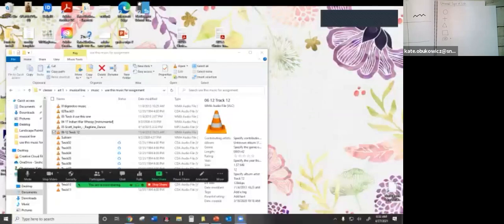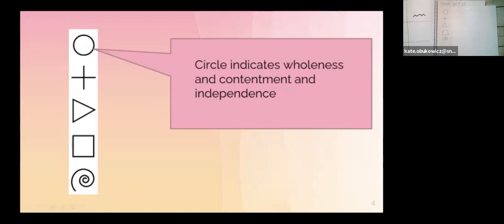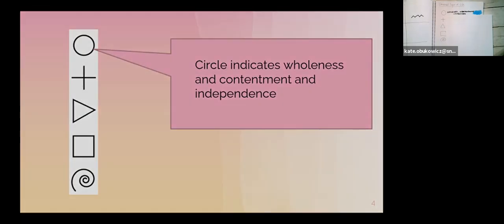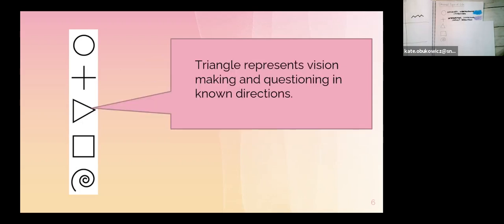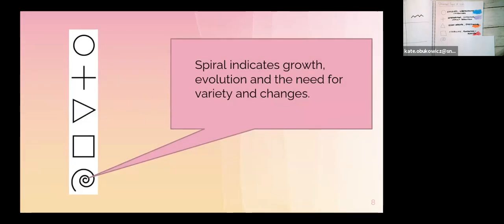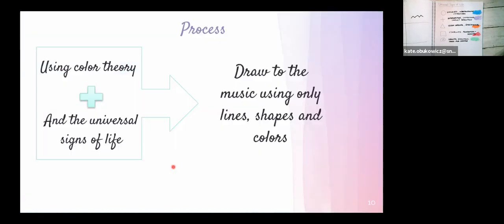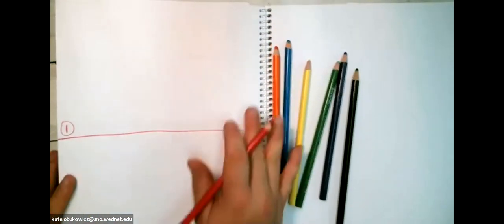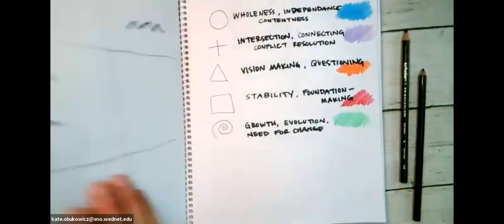Listening to music and drawing (step 1)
I have the music muted because of music copyright. Below is the music that we listened to.

Song 3: Indian War Whoop by John Hartford from the Oh Brother, Where art thou? soundtrack